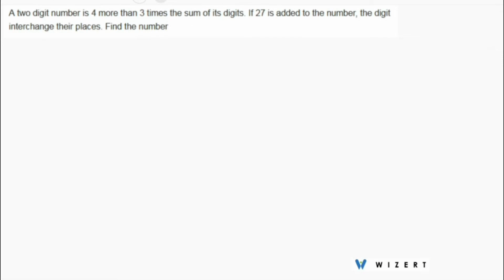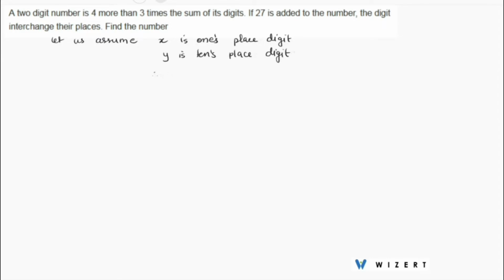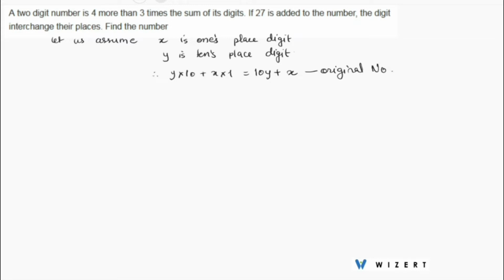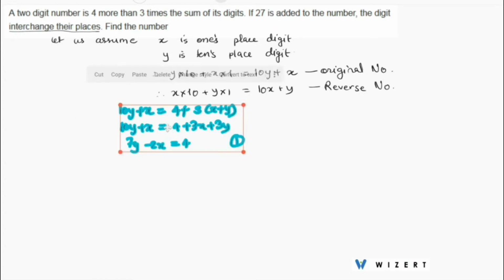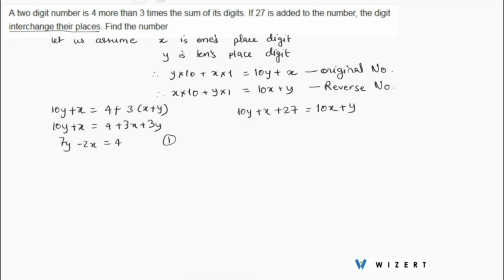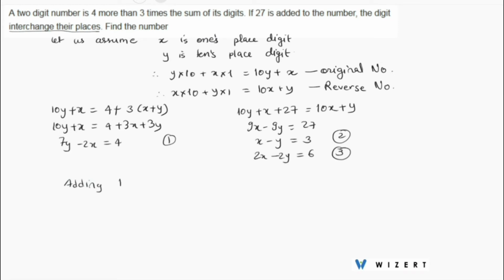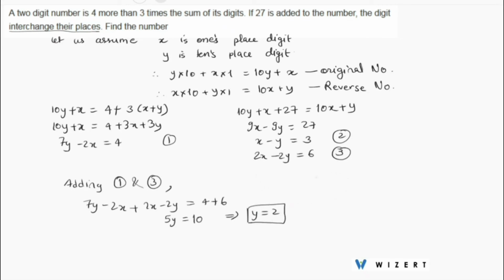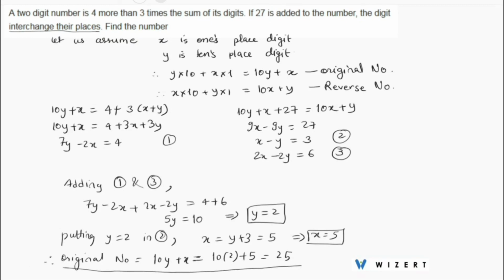Grade 10 Math Linear Equations in Two Variables Video Lessons - Set 1622110854